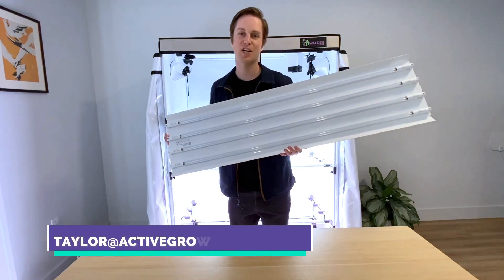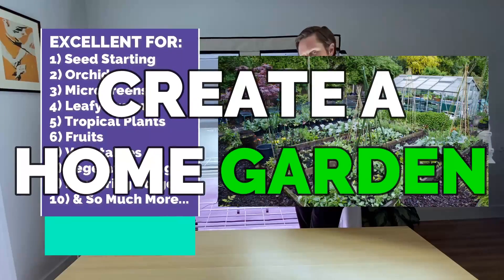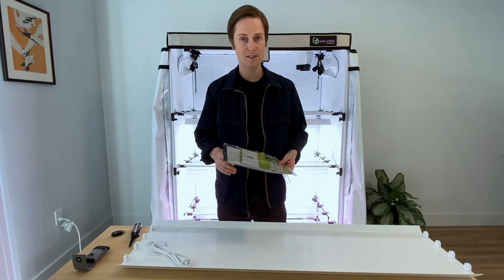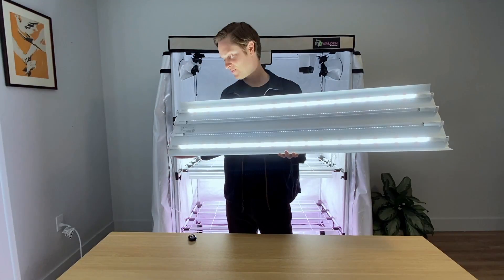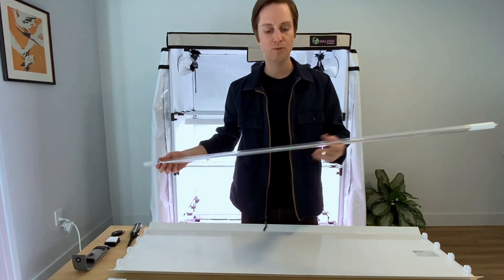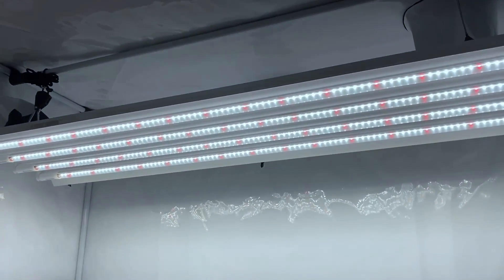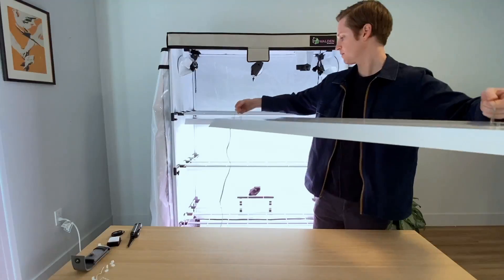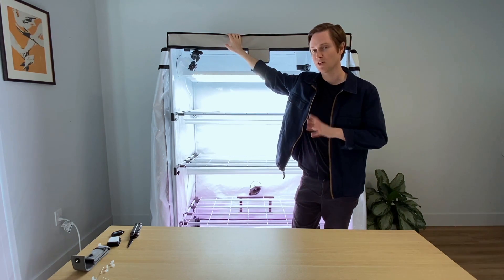What is the Best T5 Grow Light of 2025? - Active Grow T5 LED Vs. Fluorescent Grow Light Fixtures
Announcing a breakthrough in LED grow lighting technology; the Active Grow T5 HO 2.0 LED Horticultural Fixture. How does this ultra-thin & lightweight fixture stand up to popular hydroponic shop T5 fixtures that require ballasts to operate? Check out the video to learn more...

Product Details

The Active Grow T5 HO 2.0 LED Grow Light Fixture features a redesigned all-PC body that provides higher reflectivity than traditional fluorescent fixtures. This lightweight (5.6 lbs) and low profile (1.7″) fixture can be hung in multiple configurations to fit any growing environment. Active Grow T5 HO Horticultural Lamps feature lower power consumption, double the PPF efficiency and 100% more effective spectrums for plant growth. Comes complete with 4 LED tubes, 2 hanging hooks, 120V power cord and waterproof dual on-off switches to allow growers to run 2 or all 4 lamps at a time. Covers a 2’x4′ area. The universal voltage 120-277V fixture can be connected via daisy-chain for up to 8 fixtures on 120V circuits and up to 16 fixtures on 208/240/277V circuits. For use in various hydroponic applications.

Learn more about the Active Grow T5 HO 2.0 LED Grow Light Fixture

Learn more about the Active Grow 3-Tier Walden Grow Tent

Active Grow is a sustainably focused horticultural LED lighting manufacturer based in Seattle, Washington. Our mission is to help growers lower their carbon footprint by providing energy efficient alternatives to traditional grow lighting. Our comprehensive line of commercial and residential LED lighting products, grow tents and controls ensures growers have a solution for any type of plant, application or installation.